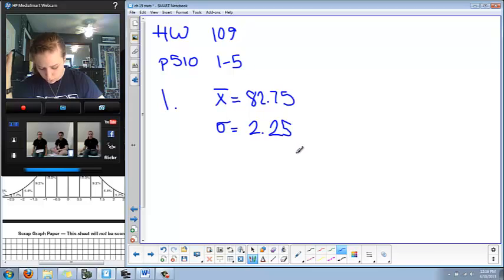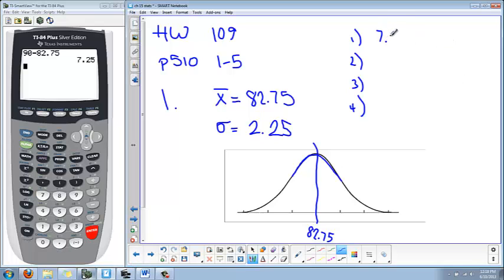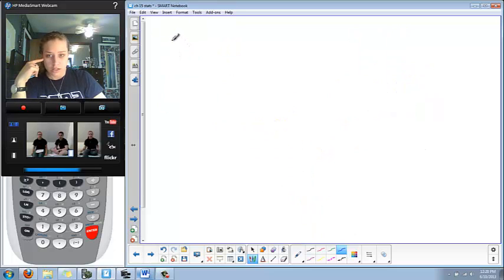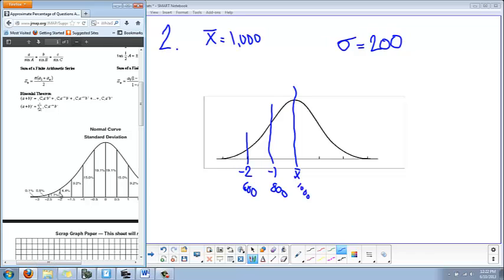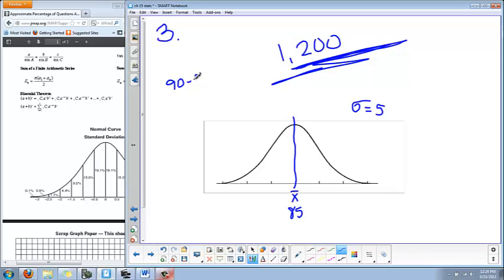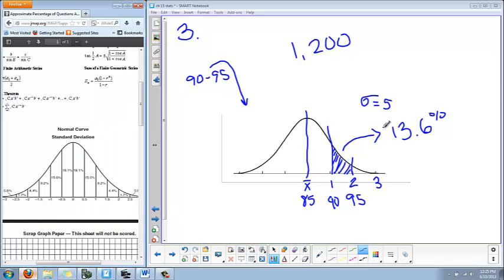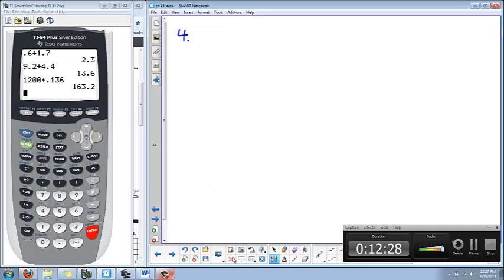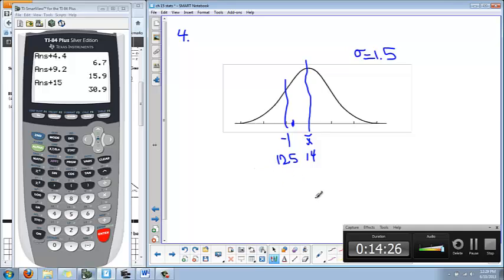Chapter 15 Stats Part IX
Part IX